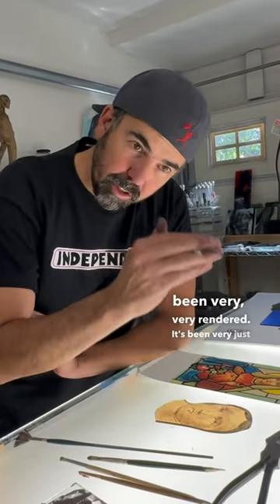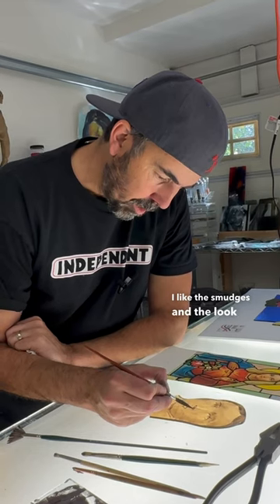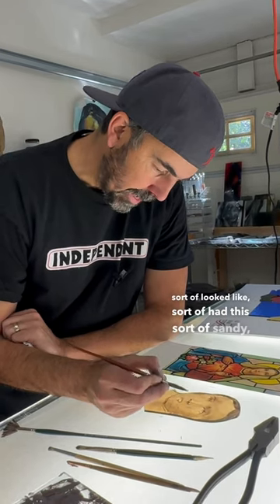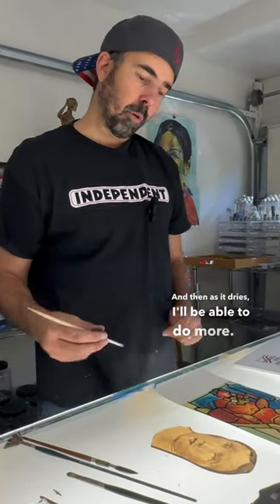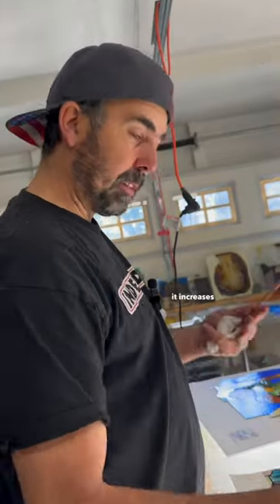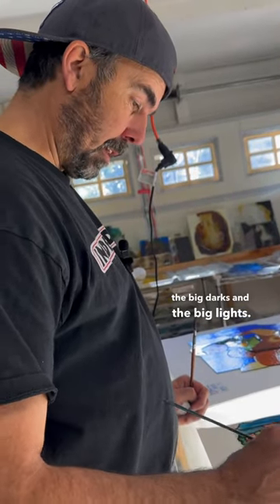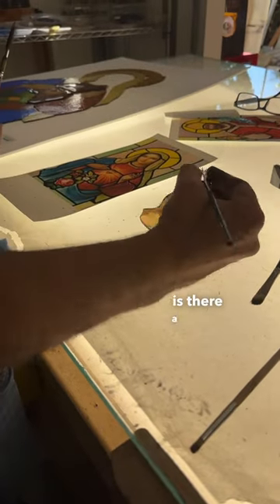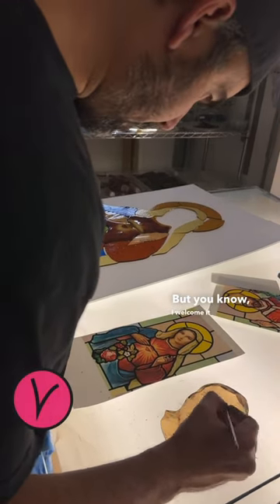Bringing a modern touch to traditional stained glass painting with painterly effects